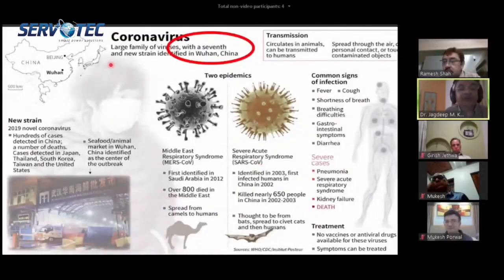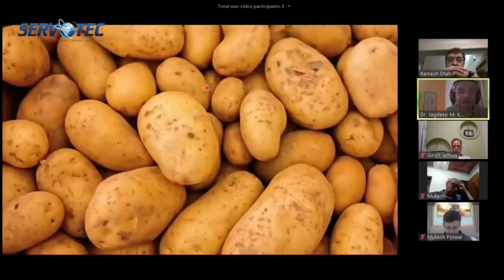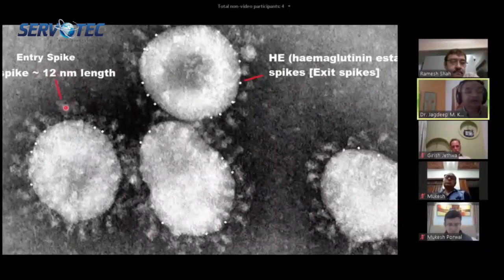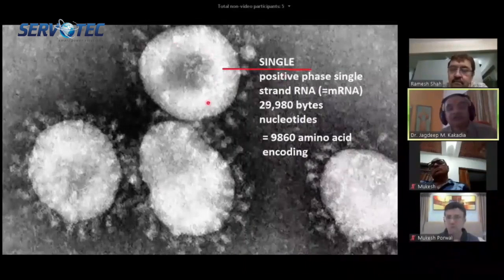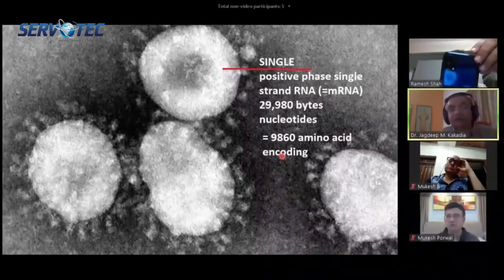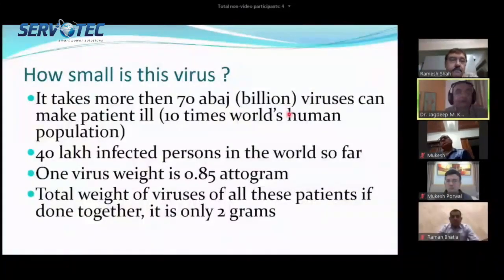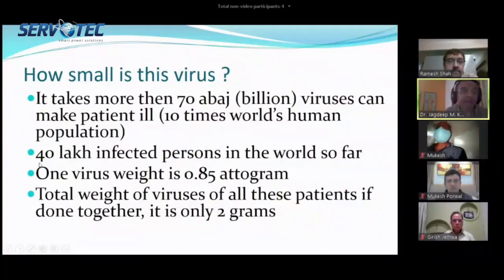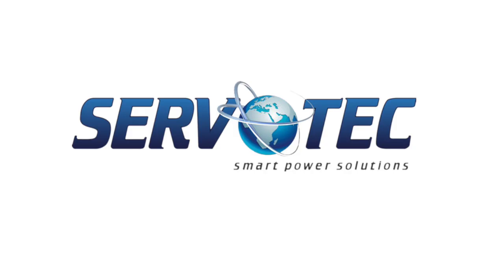UVEology & Maskology Part 2 | Servotech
UVEology & Maskology
By Dr. Jagdeep Kakadia
Webinar 9th May '2020

UV-C is a part of the ultraviolet light spectrum that is filtered out by the earth's atmosphere, it kills or deactivates microorganisms by destroying their nucleic acids and disrupting their DNA, protecting you from being covered by bacteria. We went through the requirements of different peoples and applications and came up with a few UV-C Sterilization solutions as a product, and for the next few products and technology advancement, we are working rigorously and will keep updating from time to time on our website and YouTube channel.
It’s an automatic sanitisation truck which can sanitise up to 1500 sq feet area less than 1hs.
Features:
• Radar Induction for Human Safety
• Auto Lifting and fold back feature for Quartz glass safety
• Wireless Remote control to operate from a distance

अभ्यासाने हे सिद्ध केले आहे की व्हायरस आणि बॅक्टेरिया नष्ट करण्यासाठी अल्ट्राव्हायोलेट (सी) किरण अत्यंत प्रभावी आहेत. सूर्यप्रकाशामध्ये 10-400 नॅनोमीटर (एनएम) च्या तरंगलांबी असलेल्या प्रकाशाला अल्ट्राव्हायोलेट लाइट असे म्हणतात आणि वेगवेगळ्या तरंगलांबीच्या पट्ट्यांनुसार ते यूव्हीए, यूव्हीबी आणि यूव्हीसी (१ ०० ते २8० एनएम) मध्ये विभागले जाऊ शकते. त्यापैकी सी-बँड अल्ट्राव्हायोलेट किरण जीवाणू आणि विषाणूंचे डीएनए नष्ट करतात आणि निर्जंतुकीकरण आणि निर्जंतुकीकरणात भूमिका निभावतात.
ओझोनसह युव्ही अतिनीलपेक्षा अधिक परिष्कृत आहे कारण ओझोन ओझोन सह ओव्हीन नावाच्या उच्च व्होल्टेज क्षेत्राद्वारे कोरड्या हवा किंवा ऑक्सिजनचा प्रवाह पार करुन तयार केला जातो, जिथे प्रवाहातील ऑक्सिजन ओझोनमध्ये रूपांतरित होते.
अतिनील निर्जंतुकीकरण तंत्रज्ञान (जंतूनाशक श्रेणी 253.7nm म्हणतात) प्रयोगशाळा-सेकंदात 99% जंतू काढून टाकण्यासाठी सिद्ध केले जाते!
अतिनील-सी हा अल्ट्राव्हायोलेट लाइट स्पेक्ट्रमचा एक भाग आहे जो पृथ्वीच्या वातावरणाद्वारे फिल्टर केला जातो, सूक्ष्मजीवांना नष्ट करतो किंवा त्यांच्या निष्क्रिय करतो, त्यांच्या न्यूक्लिक idsसिडचा नाश करून आणि डीएनएमध्ये व्यत्यय आणतो आणि आपल्याला बॅक्टेरियाच्या संरक्षणापासून संरक्षण देतो. आम्ही भिन्न लोक आणि अनुप्रयोगांच्या आवश्यकतांवर गेलो आणि उत्पादन म्हणून काही अतिनील-सी निर्जंतुकीकरण उपाय घेऊन आलो आणि पुढील काही उत्पादने आणि तंत्रज्ञान प्रगतीसाठी आम्ही कठोरपणे कार्य करत आहोत आणि आमच्या वेबसाइटवर वेळोवेळी अद्ययावत करत राहू आणि YouTube चॅनेल.
हा स्वयंचलित सॅनिटायझेशन ट्रक आहे जो 1 तासापेक्षा कमी 1500 चौरस फूट क्षेत्रावर स्वच्छता करू शकतो.
वैशिष्ट्ये:
मानवी सुरक्षेसाठी रडार प्रेरण
क्वार्ट्ज ग्लास सेफ्टीसाठी ऑटो लिफ्टिंग आणि फोल्ड बॅक फीचर
अंतरावरुन ऑपरेट करण्यासाठी वायरलेस रिमोट कंट्रोल
Bengali:
অধ্যয়নগুলি প্রমাণ করেছে যে অতিবেগুনী (সি) রশ্মি ভাইরাস এবং ব্যাকটিরিয়া ধ্বংস করতে অত্যন্ত কার্যকর। সূর্যের আলোতে 10-400 ন্যানোমিটার (এনএম) এর তরঙ্গদৈর্ঘ্যযুক্ত আলোকে অতিবেগুনী আলো বলা হয় এবং এটি বিভিন্ন তরঙ্গদৈর্ঘ্য ব্যান্ড অনুসারে ইউভিএ, ইউভিবি এবং ইউভিসি (180 থেকে 280nm) এ বিভক্ত করা যায়। এর মধ্যে সি-ব্যান্ড আল্ট্রাভায়োলেট রশ্মি ব্যাকটিরিয়া এবং ভাইরাসের ডিএনএ ধ্বংস করে এবং নির্বীজন ও নির্বীজনে ভূমিকা রাখে।
ওজোন সহ ইউভি ইউভির চেয়ে আরও পরিশীলিত কারণ ওজোন শুকনো বায়ু বা অক্সিজেনের একটি প্রবাহকে ওজোন সহ ইউভি নামে উচ্চ ভোল্টেজের ক্ষেত্রের মধ্য দিয়ে উত্পাদিত হয়, যেখানে স্রোতের অক্সিজেন ওজোনতে রূপান্তরিত হয়।
ইউভি নির্বীজন প্রযুক্তি (যাকে জারমিকাইডাল রেঞ্জ 253.7nm বলা হয়) সেকেন্ডে 99% জীবাণু অপসারণের জন্য পরীক্ষাগার-প্রমাণিত!
ইউভি-সি আল্ট্রাভায়োলেট লাইট স্পেকট্রামের একটি অংশ যা পৃথিবীর বায়ুমণ্ডলে ফিল্টার হয়, এটি নিউক্লিক অ্যাসিডগুলি নষ্ট করে এবং তাদের ডিএনএ ব্যাহত করে জীবাণু দ্বারা আচ্ছাদিত থেকে রক্ষা করে, অণুজীবকে মেরে ফেলে বা নিষ্ক্রিয় করে তোলে। আমরা বিভিন্ন লোক এবং অ্যাপ্লিকেশনগুলির প্রয়োজনীয়তাগুলি পেরিয়েছি এবং একটি পণ্য হিসাবে কয়েকটি ইউভি-সি নির্বীজন সমাধান নিয়ে এসেছি এবং পরবর্তী কয়েকটি পণ্য এবং প্রযুক্তির অগ্রগতির জন্য আমরা কঠোরভাবে কাজ করছি এবং আমাদের ওয়েবসাইটে এবং সময়ে সময়ে আপডেট করে চলেছি এবং ইউটিউব চ্যানেল.
এটি স্বয়ংক্রিয়ভাবে স্যানিটাইটিসেশন ট্রাক যা 1500 বর্গফুট এলাকা 1 ঘন্টা এর চেয়ে কম স্যানিটাইজ করতে পারে।
বৈশিষ্ট্য:
Safety মানব সুরক্ষার জন্য রাডার অন্তর্ভুক্তি
Qu কোয়ার্টজ গ্লাস সুরক্ষার জন্য অটো উত্তোলন এবং ফোল্ড ব্যাক বৈশিষ্ট্য
Distance দূরবর্তী থেকে ওয়্যারলেস রিমোট নিয়ন্ত্রণ